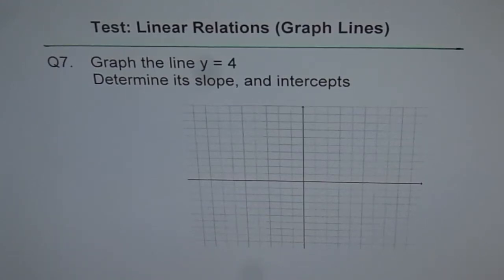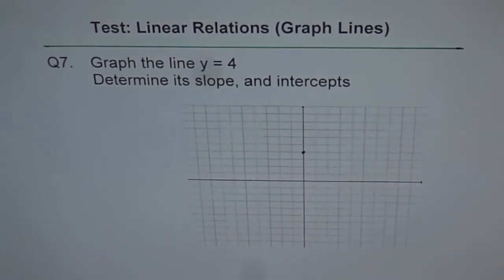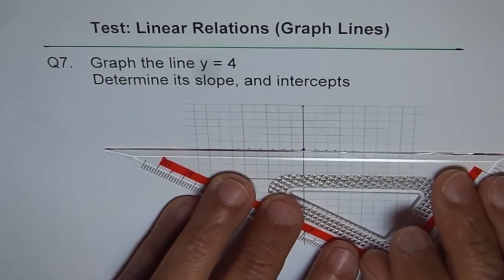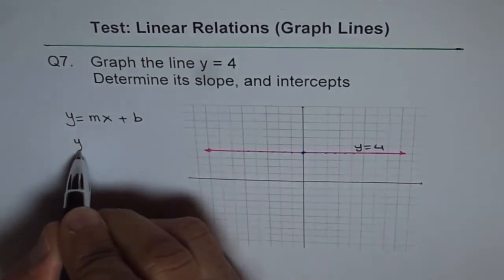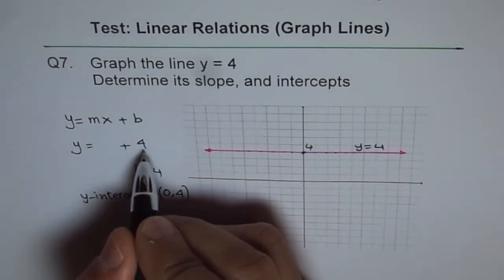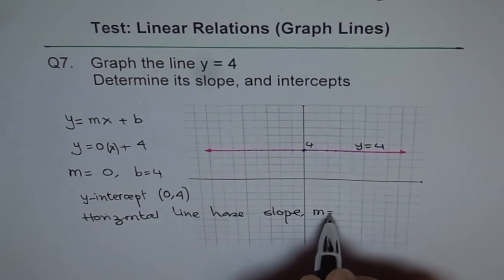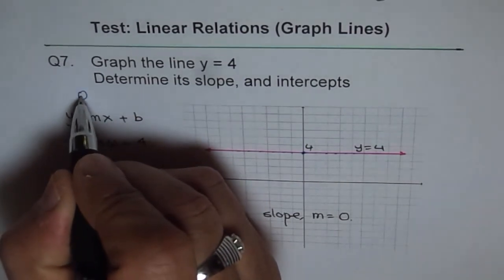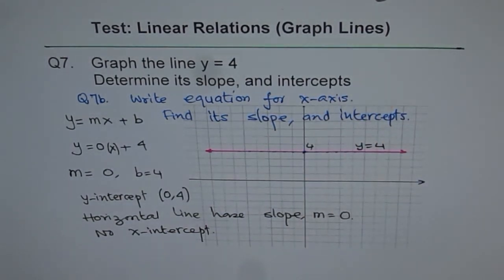Graph y equals 4 Q7